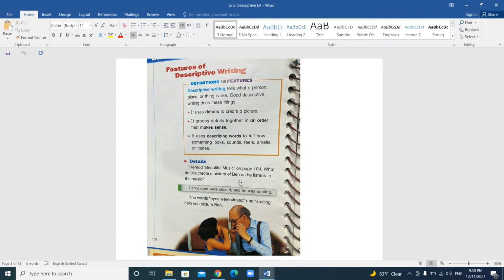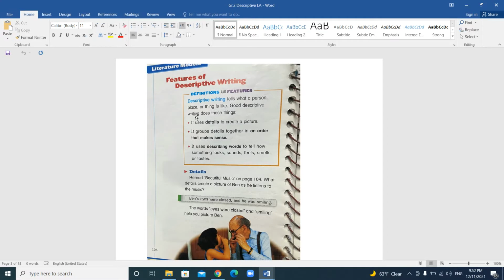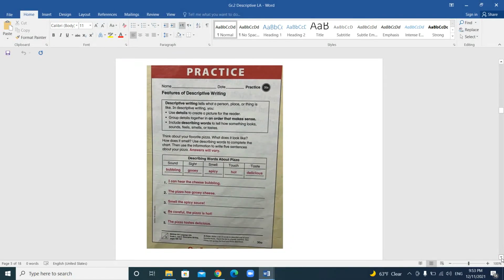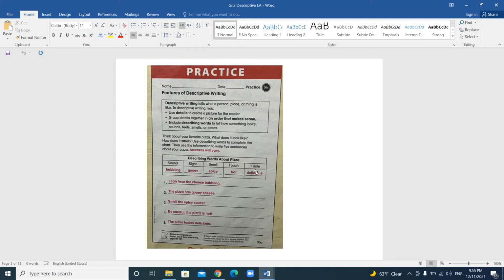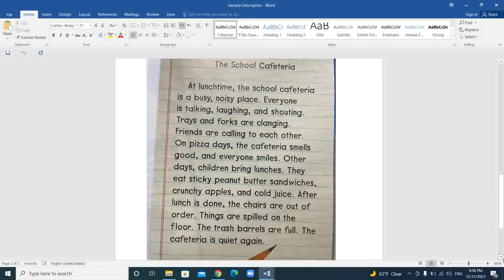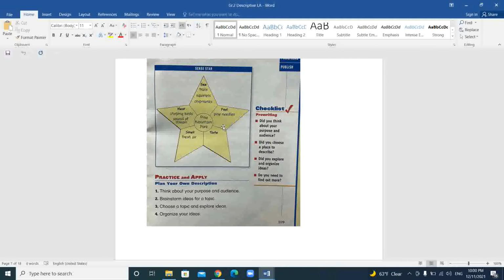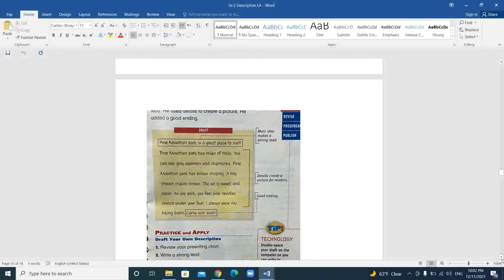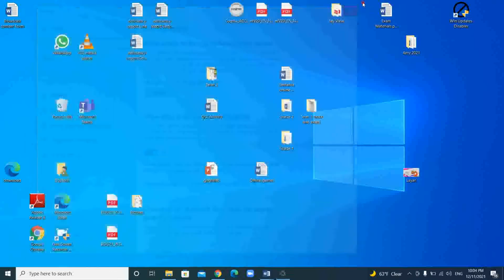Gr2 Descriptive Writing